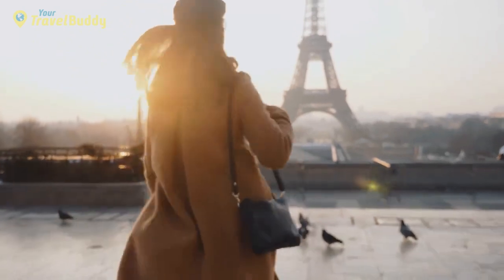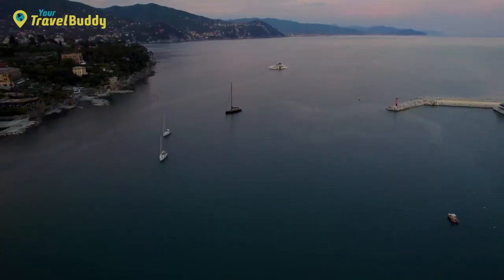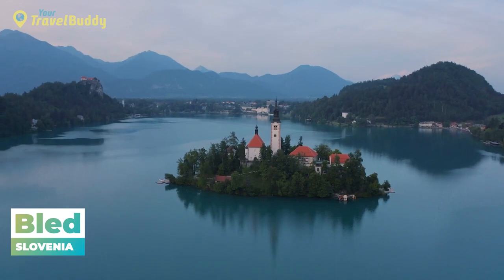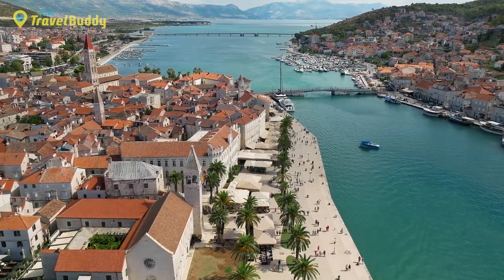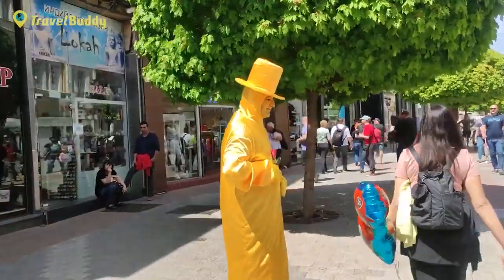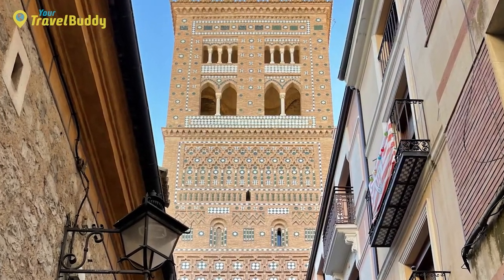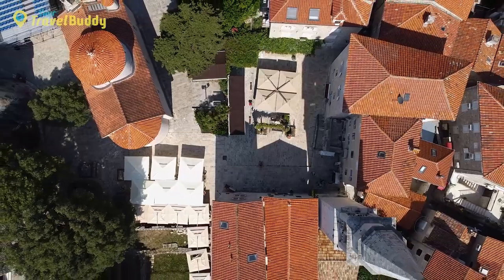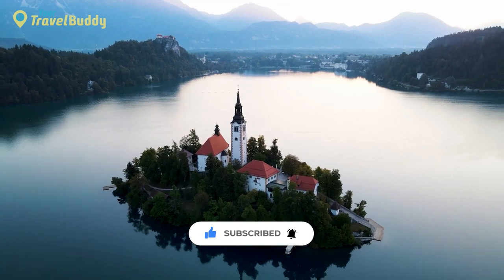The 25 Most Beautifull Small Towns in Europe You'll Definitely Want to Visit Them All!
Are you looking for the perfect travel destination in Europe? Look no further! In this video, we showcase the 25 most beautiful European towns that you simply must visit. From the charming village of Hallstatt to the colorful Mediterranean fishing village of Marsaxlokk, these towns are the epitome of what makes Europe so special. Explore the best small towns to visit in Europe, from medieval gems to picture-perfect coastal getaways. These charming towns are the perfect blend of history and modern charm. So, if you're looking for the most beautiful small towns in Europe, this video is the ultimate travel guide for you. Pack your bags and get ready for the ultimate Europe getaway!

Welcome to Your Travel Buddy! On this travel channel we will show you beautiful travel destinations and things to do around the world to level up your life. You need some travel inspiration or tips for your next vacation? Then travel buddy will be your ultimate travel guide to help you find the best places to visit and for your trip to paradise.